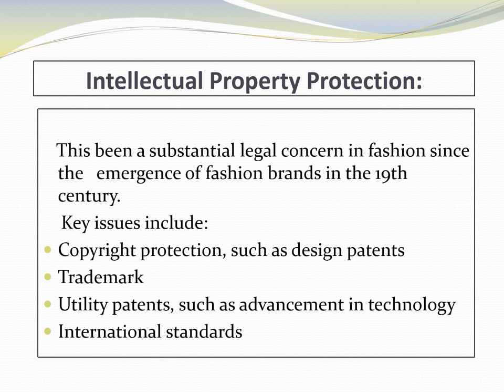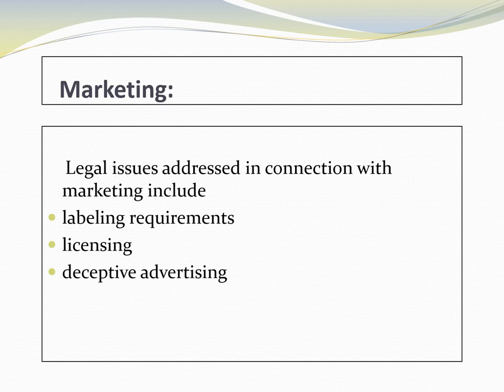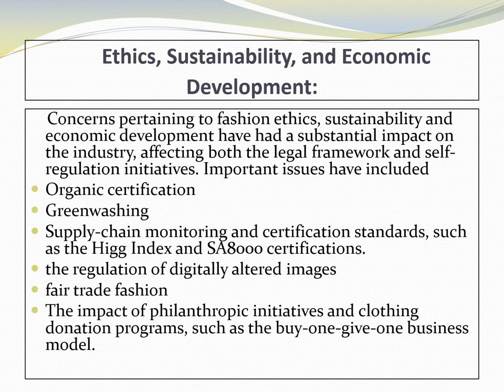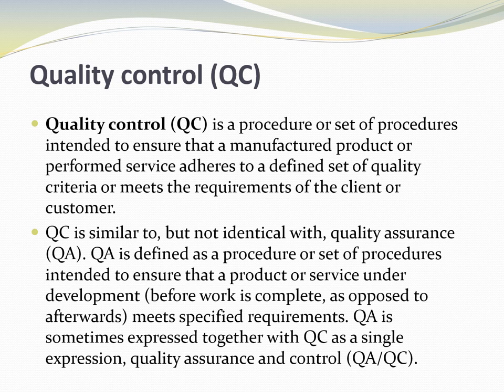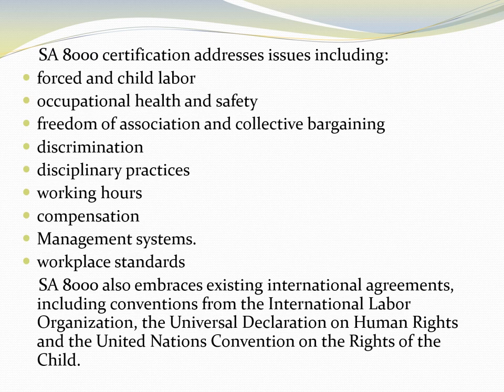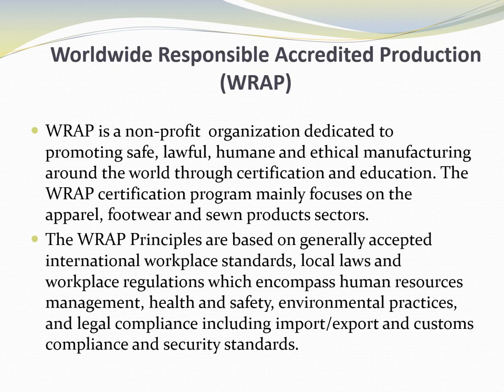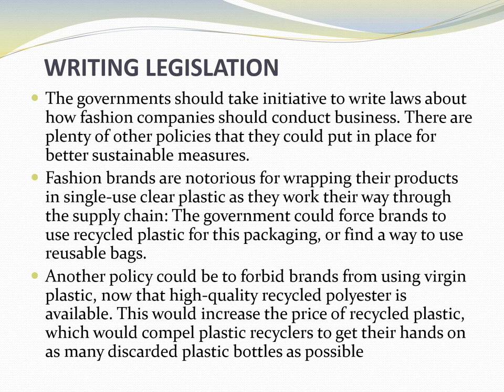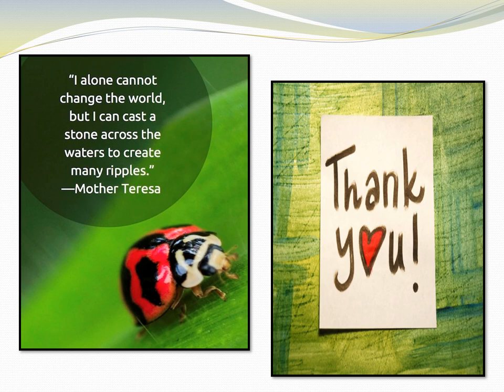BS I Fashion Merchandising Ch#4 Lecture#1(Legislation and Fashion Laws Part-II) by Ms. Roohi Iqbal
Class: BS-I
Subject: Fashion Merchandising
Chapter No: 4
Lecture: 2
Topic: Legislation and Fashion Law Part-II
By: Ms. Roohi Iqbal Lecturer at RLAK Govt College of Home Economics, Karachi Sindh